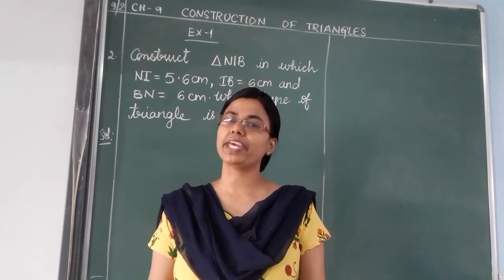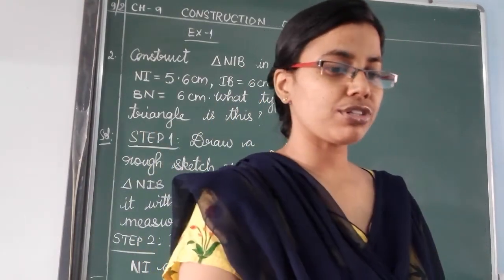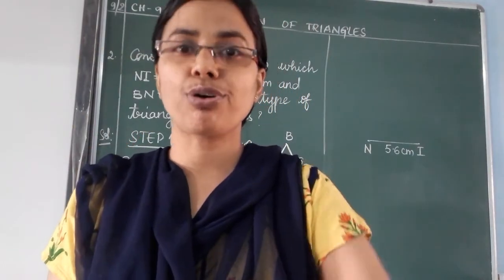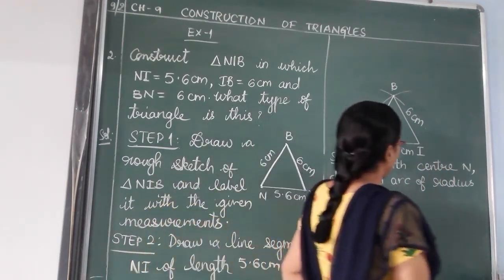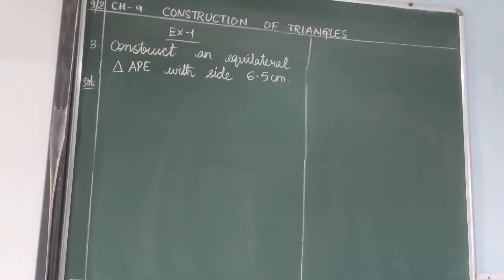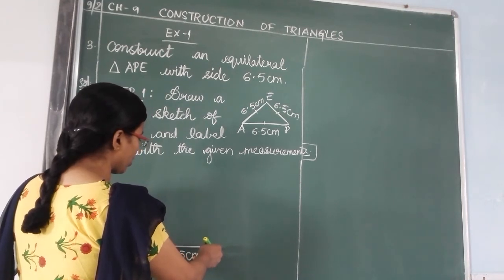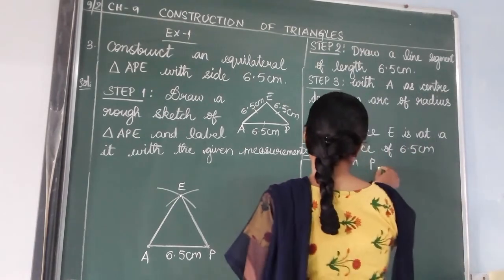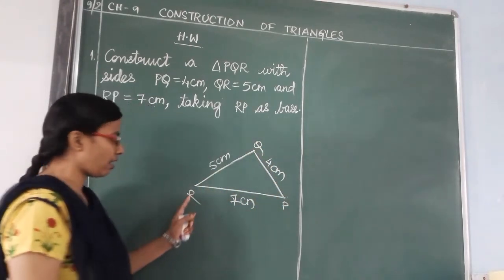9 FEB 2021 CH-9 CONSTRUCTION OF TRIANGLES